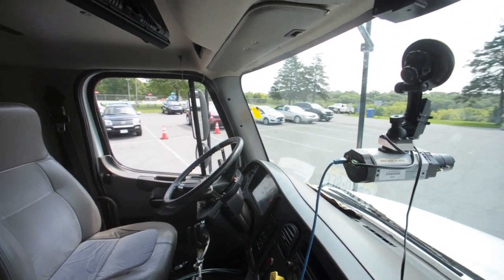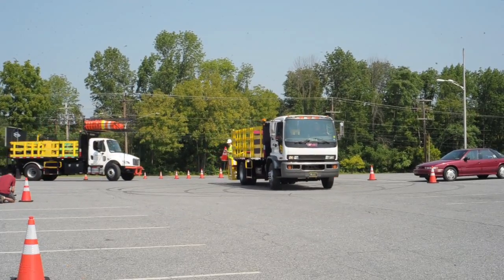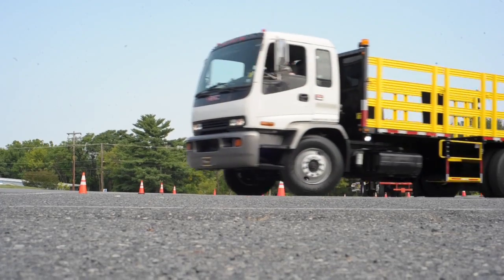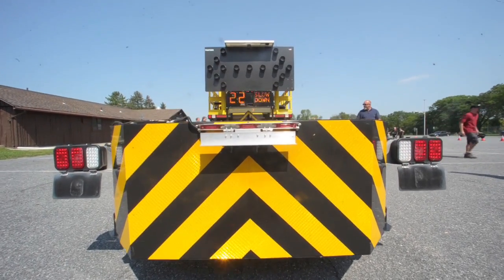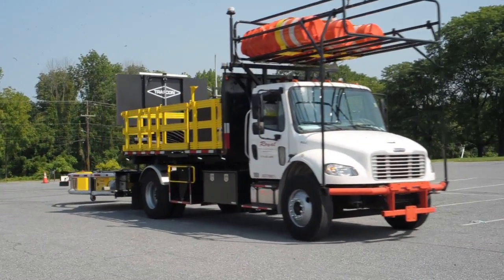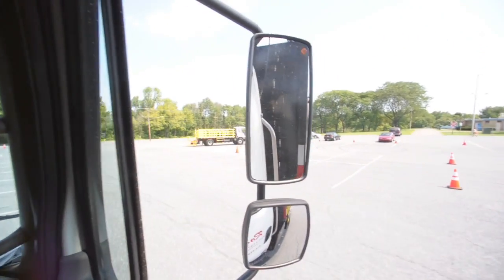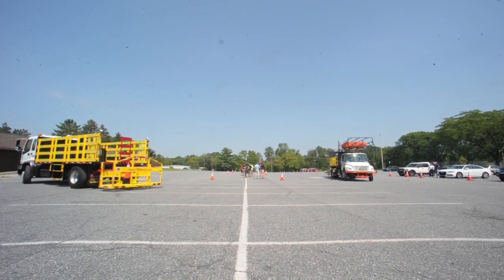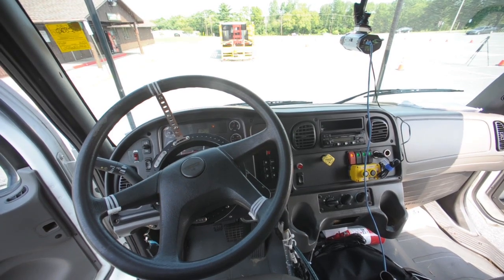Driverless truck demonstrated in Bethlehem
A driverless work zone truck from Coopersburg-based Royal Truck & Equipment is demonstrated in the parking lot of Bethlehem Memorial Pool on Aug. 24, 2015. The technology is hoped to alleviate the dangers associated with driving these trucks through